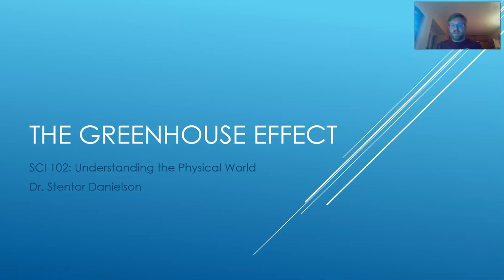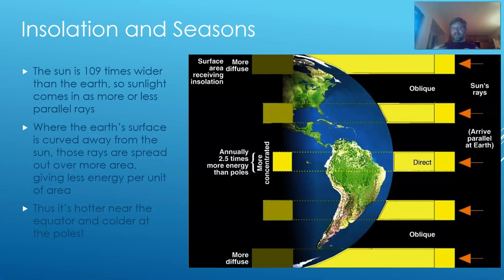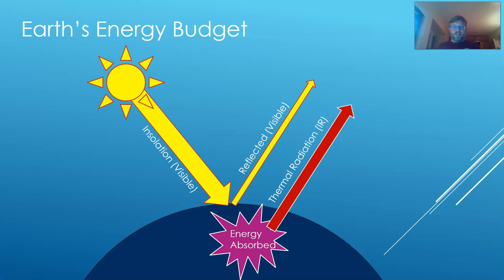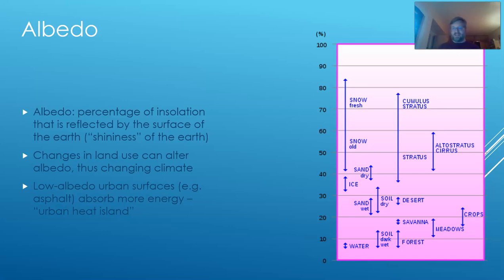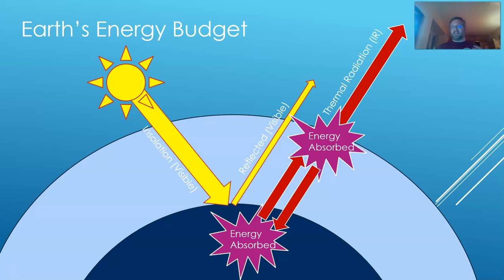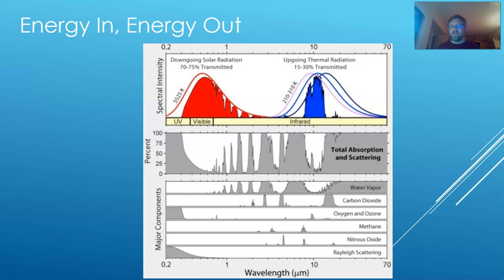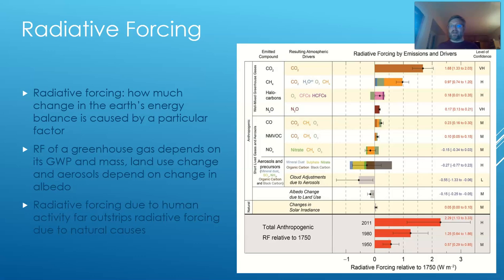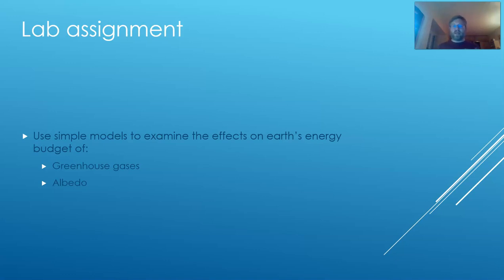SCI 102: The Greenhouse Effect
Video lecture on the Greenhouse Effect for SCI 102 at Slippery Rock University